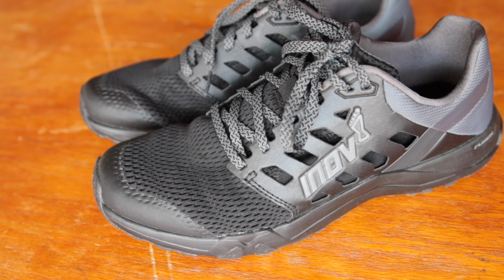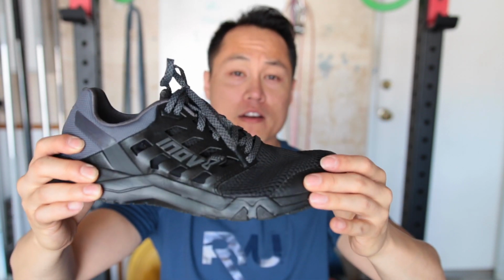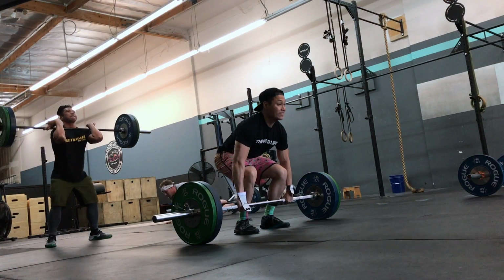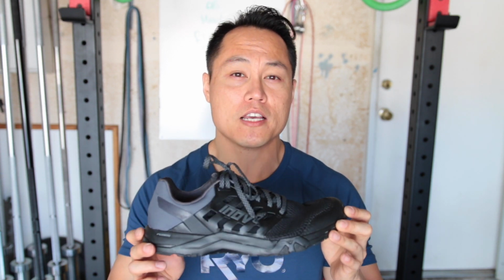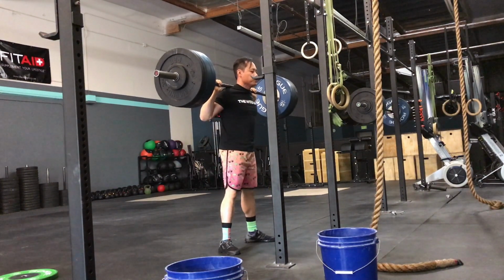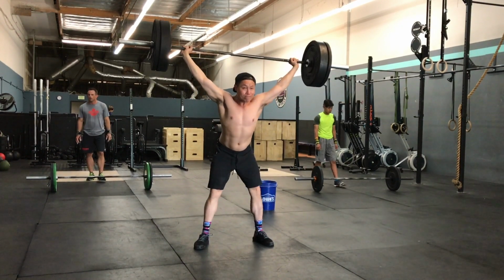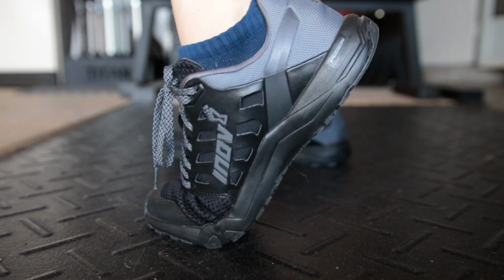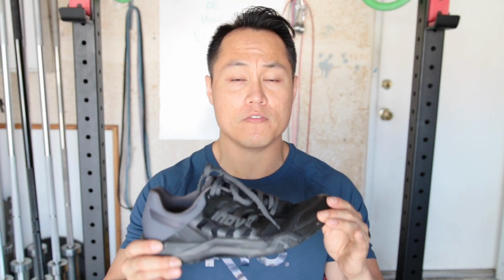Inov-8 All-Train 215 Shoe Review